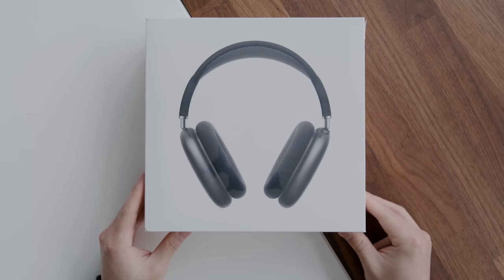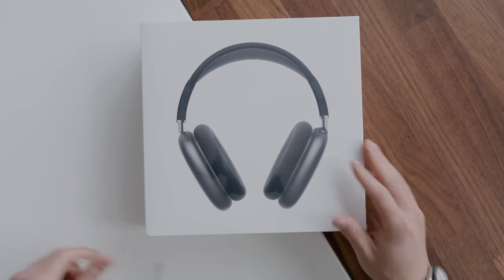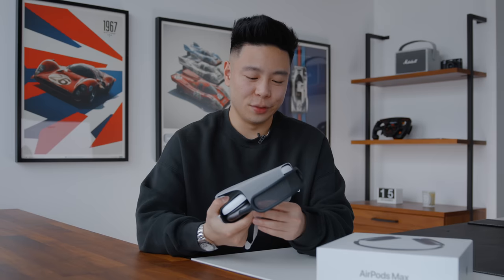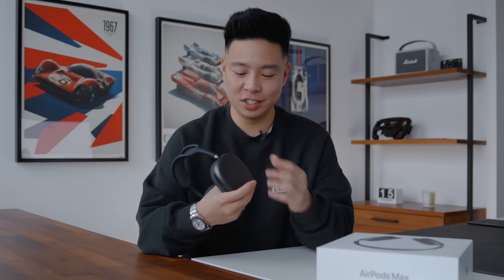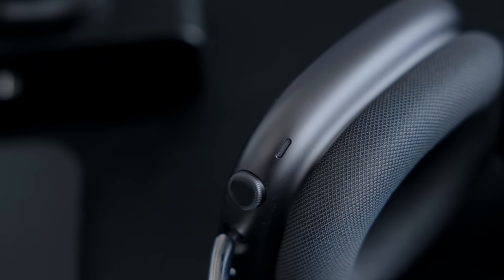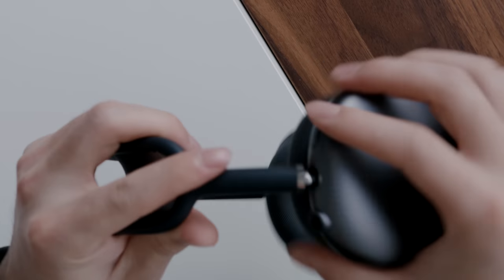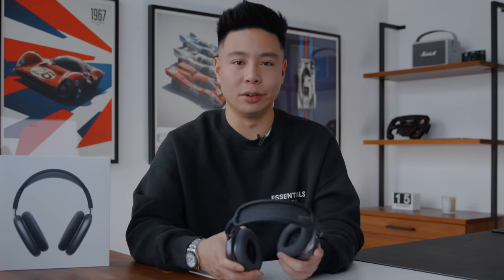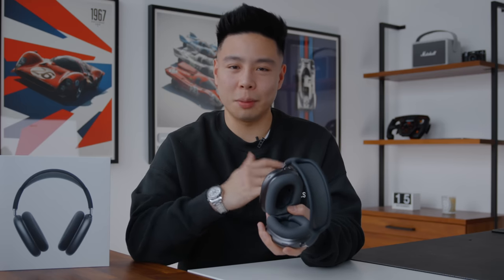Apple's $550 AirPods MAX - Unboxing & Sound Impressions!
Comment "airpod" if you see this!